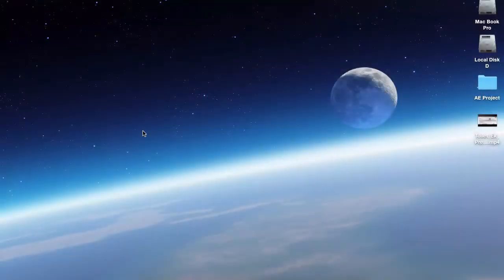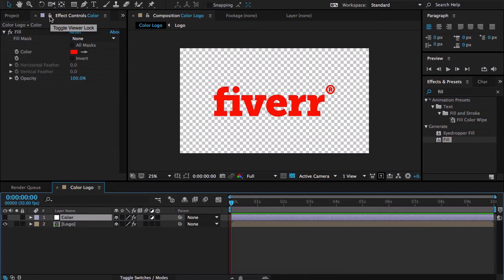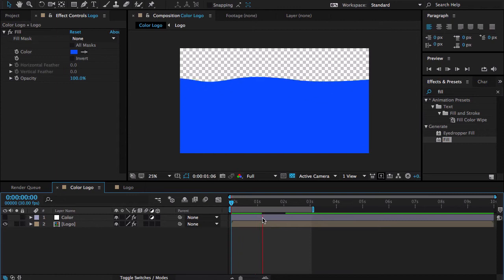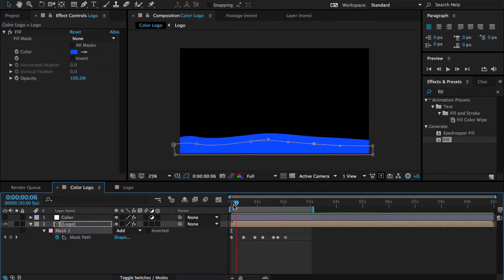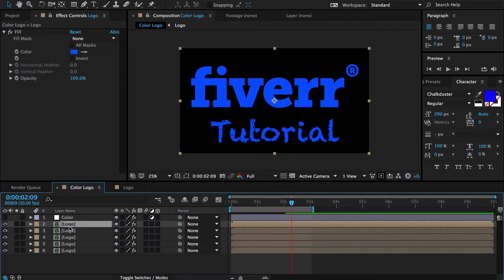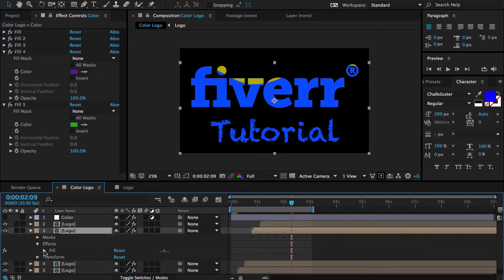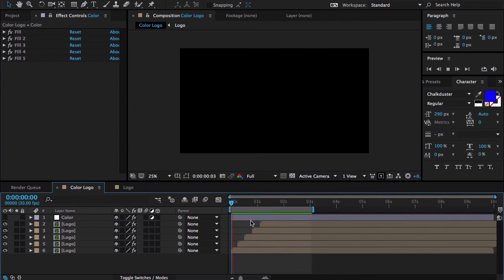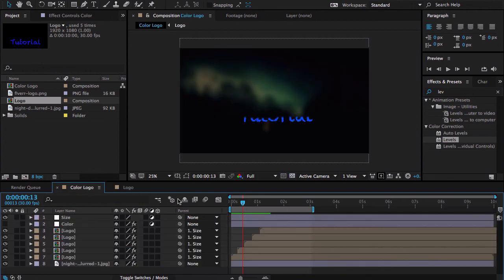How to Make Cool Logo Animation In After Effects No Third party PlugIn